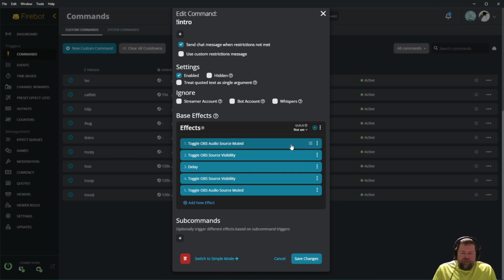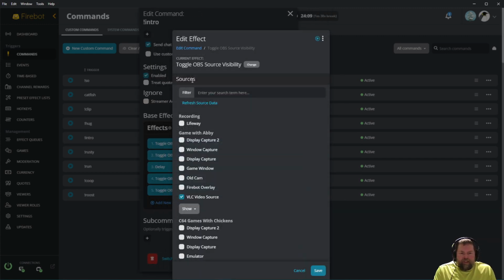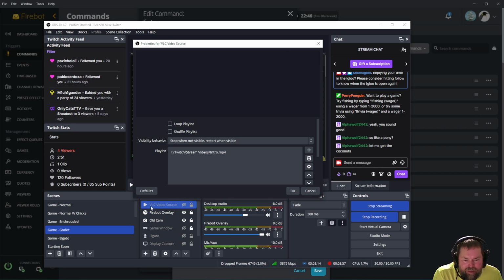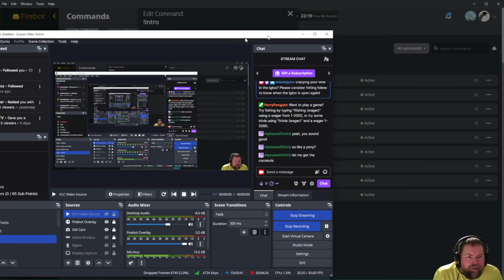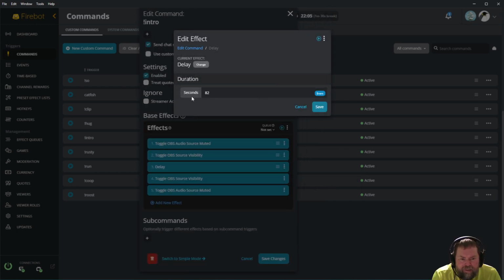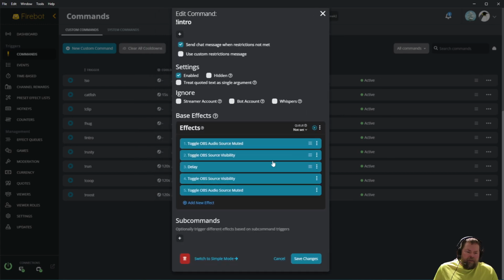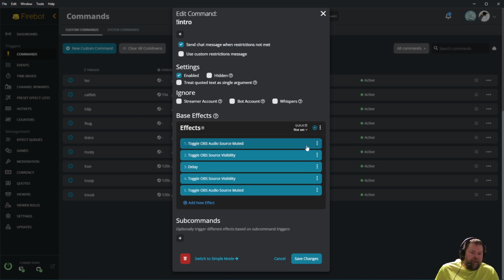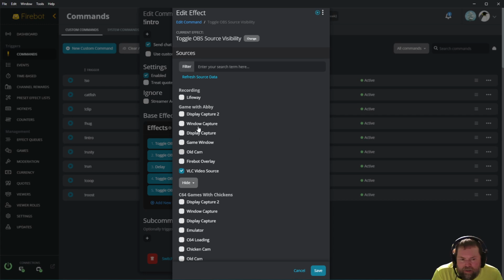Firebot Tutorials 14 - Cutting to and from an Intro Video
Want to be able to easily switch to an intro video, then automatically come back to your regular stream?  Firebot can do that and I'll show you the method I use to trigger a cut to my introduction audio and video, then restore settings back to my regular stream.